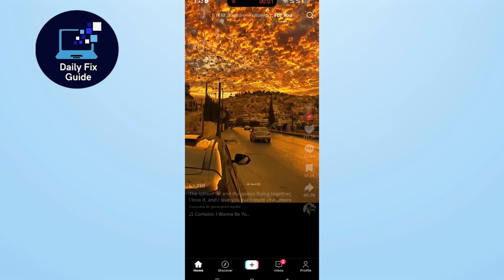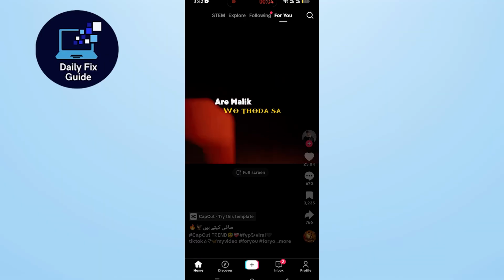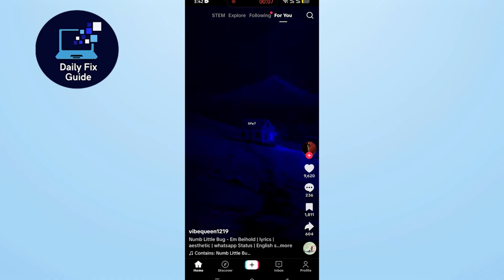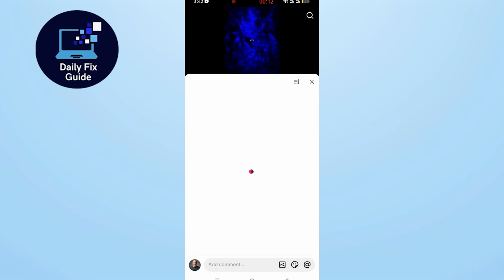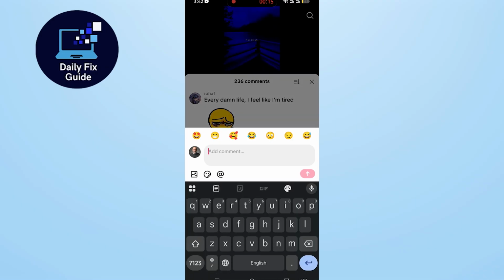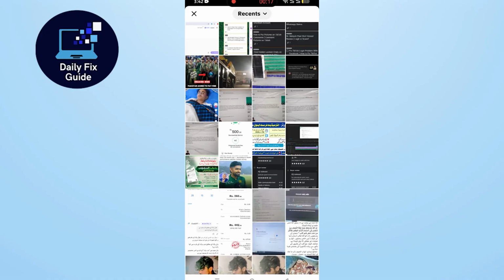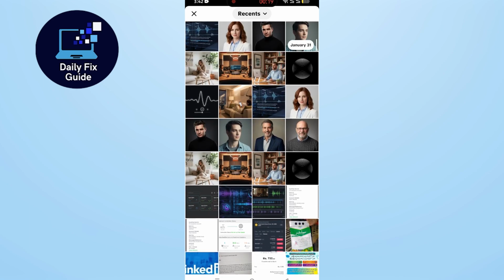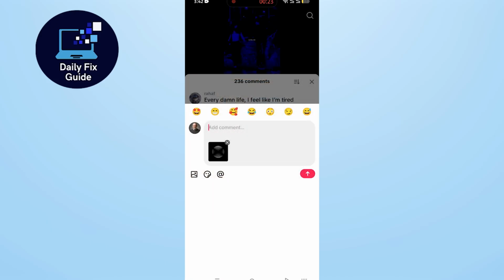How to Put Pictures on TikTok Comments | Comment Pictures on Tiktok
Learn how to put pictures in TikTok comments with this easy guide. I’ll show you how the feature works, device requirements, and what to do if the option is not showing. Perfect for users who want to make their TikTok comments more engaging.